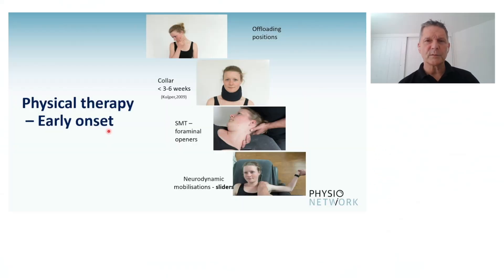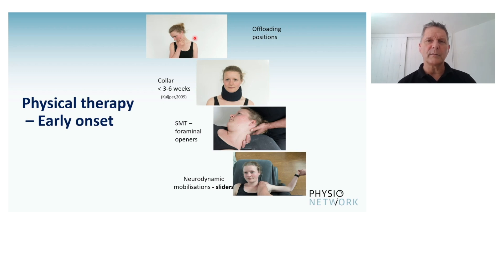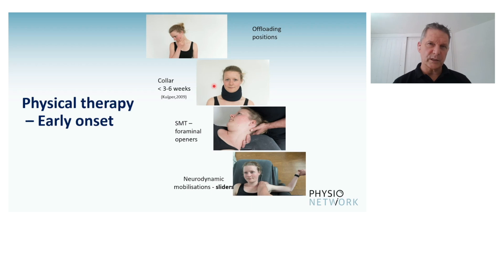Nerve Pain? Heres how to manage it with Erik Thoomes | Cervical Radiculopathy Masterclass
🔗 Access the complete Masterclass with Stacey — Unlock FREE access with our 7-day trial!

About this Masterclass:
A compressed cervical nerve root can lead to excruciating pain, along with motor and sensory dysfunctions. In this Masterclass you will learn how best to first diagnose and then manage patients with a cervical radiculopathy through the evolution of the disorder.

Why Choose Physio Network Masterclasses? 🌟
Elevate your physiotherapy skills to the next level! With our Masterclasses, learn the art of patient care from industry experts.